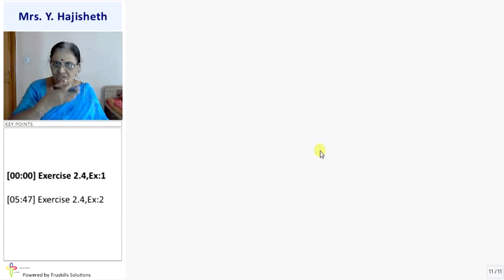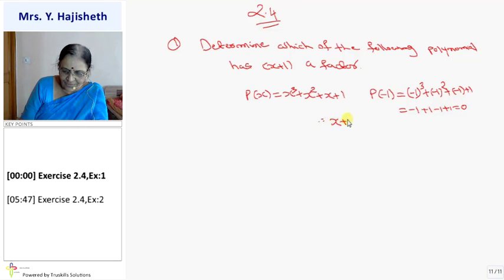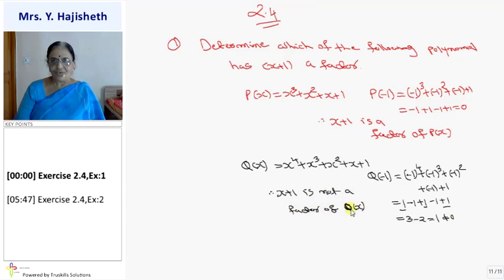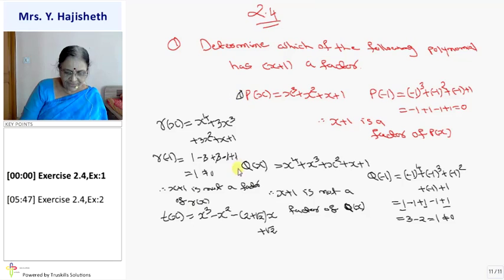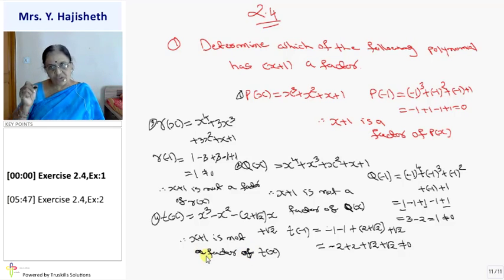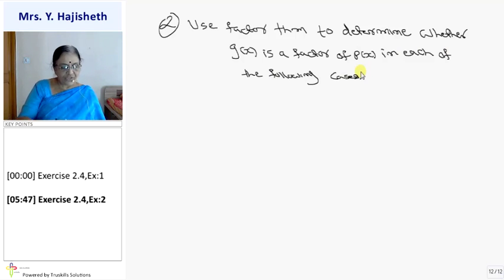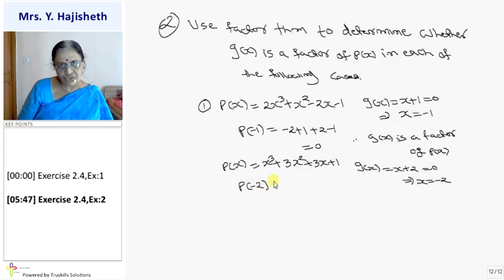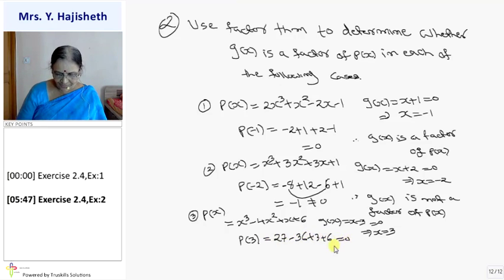Polynomials - Exercise 2.4 - I - Std 9th Mathematics (CBSE Board)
CBSE 9 Maths, Chapter - Polynomials, Topic - Exercise 2.4 - I